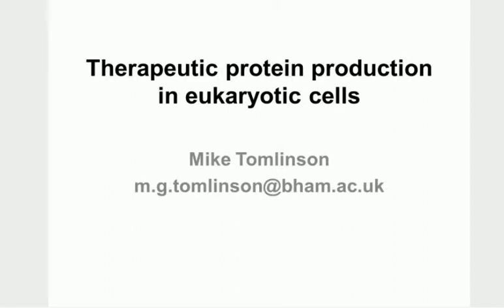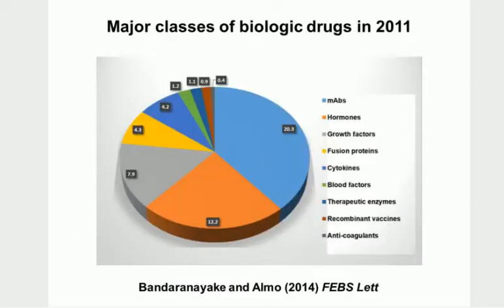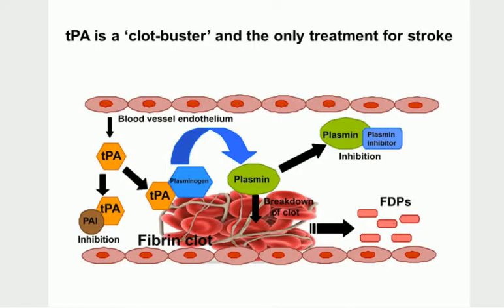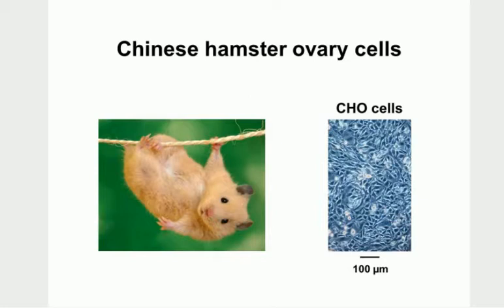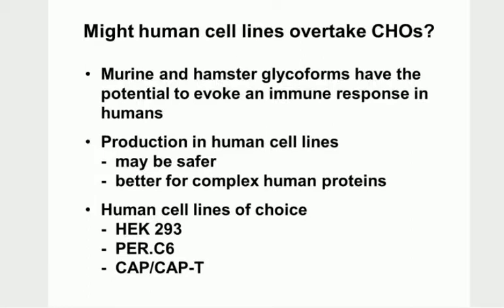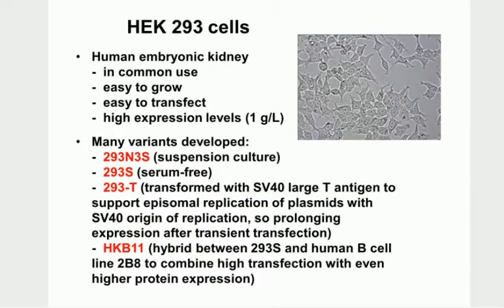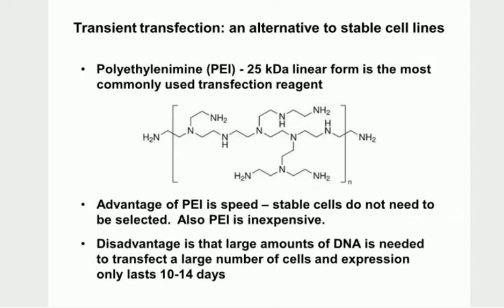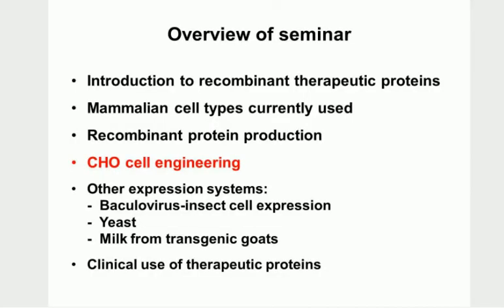Pharmaceuticals & Therapeutic Biologicals - eukaryotic protein 1